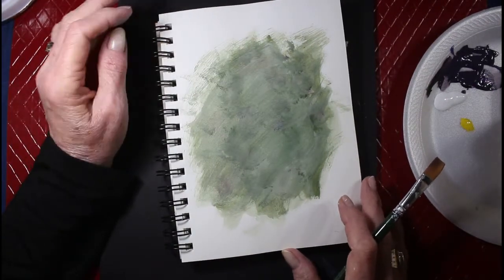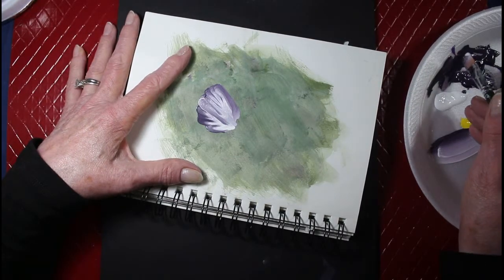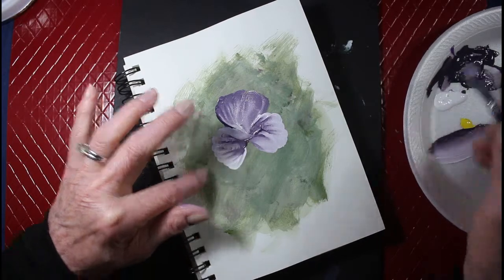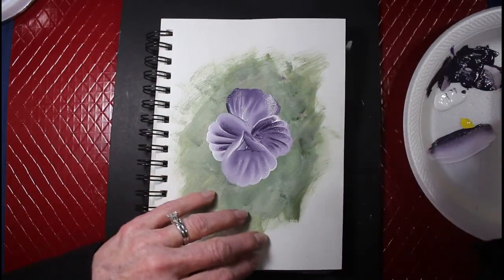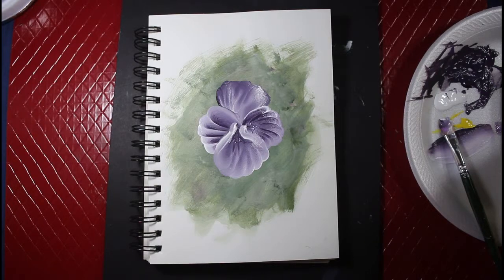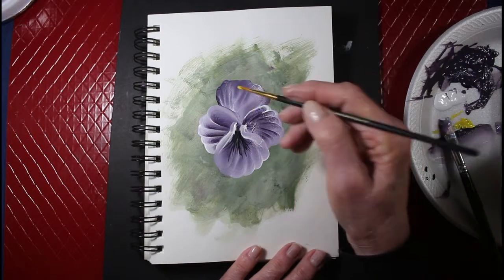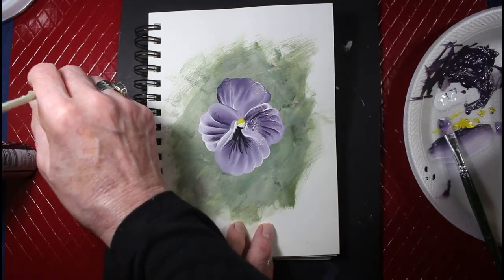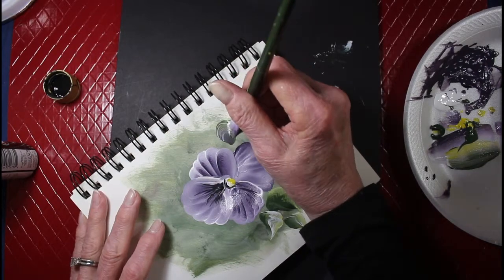One Stroke Purple Pansy - Painting a Shell Stroke!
Hi everyone!  Thank you for being here!!

This is a Beginner's One Stroke Painting of a PANSY - painting a Shell Stroke Hand Painted Tutorial using acrylic paints.

The brushes I used in this video were: 👇
Flat Brush - Size ( 12 )
 Liner Brush - Size ( 2 )
Round Brush -  Size  ( 1 )

The Acrylics Paints are used in this video : 👇

Yellow Light ( Folk Art )
Snow White (Americana )
Lamp Black ( Americana )
Violet Pansy ( Folk Art )

Shattered Paths